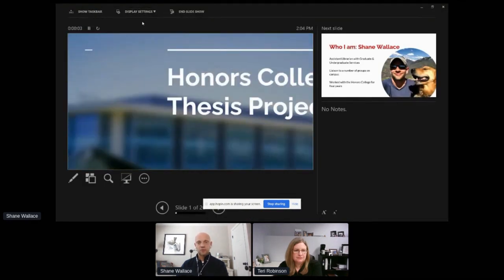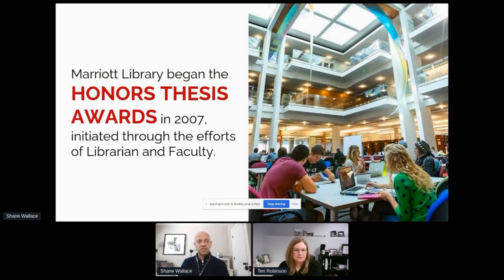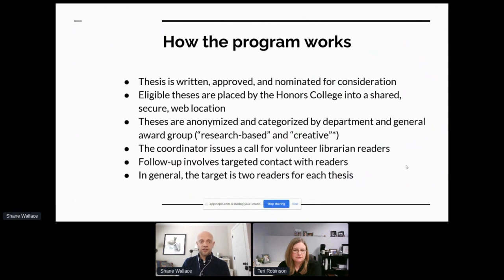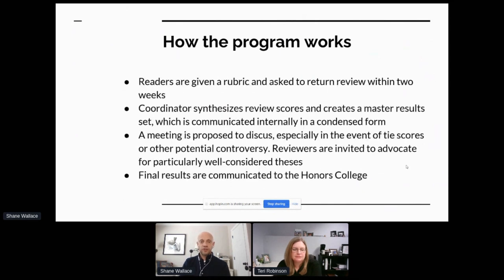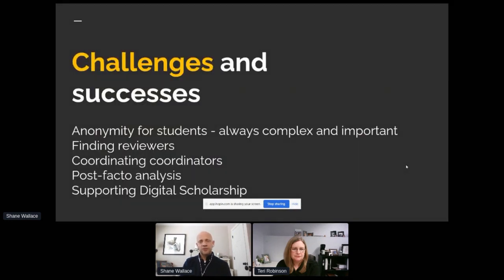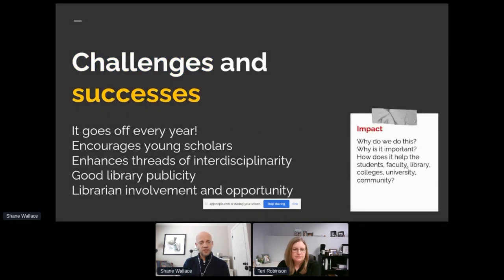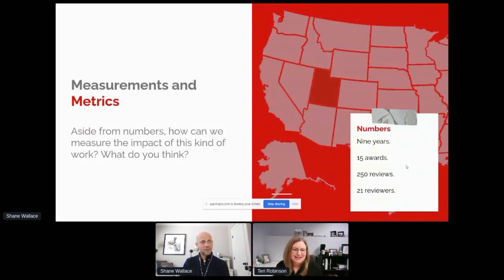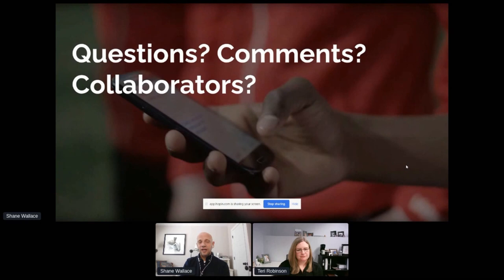Managing Library Thesis Awards - USETDA 2021 Conference.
Managing Library Thesis Awards.

William Shane Wallace
J. Willard Marriott Library, University of Utah

Abstract

This poster will present the work in progress of a study describing a recurring event honoring exemplary work by students at the University of Utah's Honors College. Each year, students are nominated or self-selected to submit their senior thesis project for consideration for a competitive award offered by the Marriott Library. A faculty librarian is responsible for coordinating the submissions, arranging for internal review, managing communications, conducting evaluations, selecting honorees, composing an awards speech, and preparing for funding and certificates. The poster will outline the logistical and theoretical structure of this process and being to map it to specific library goals.

theses; awards; electronic theses